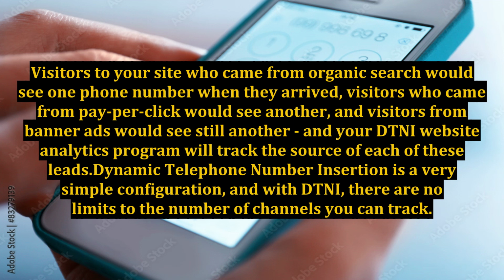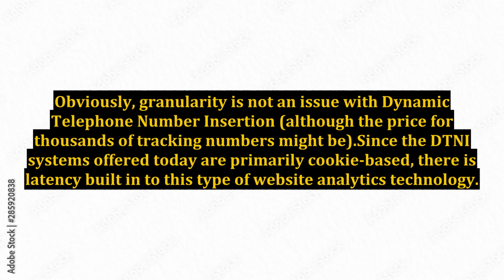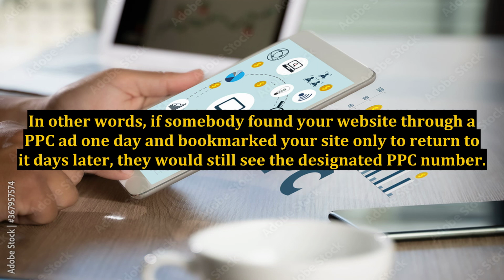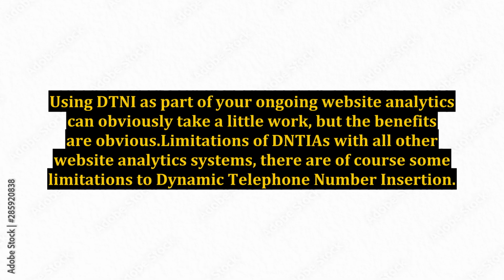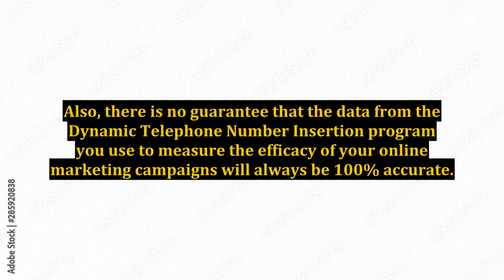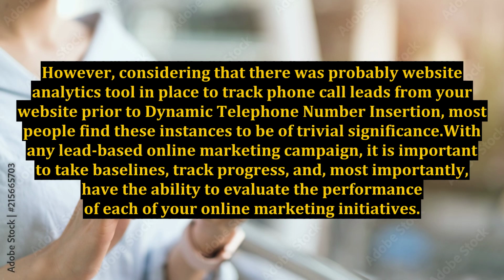Using Dynamic Telephone Number Insertion to Bridge the Website Analytics Gap